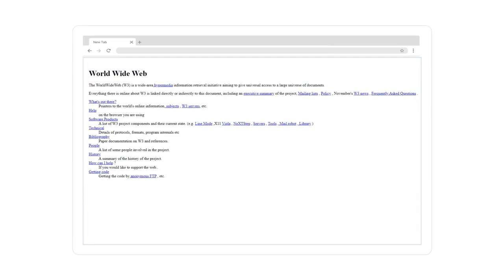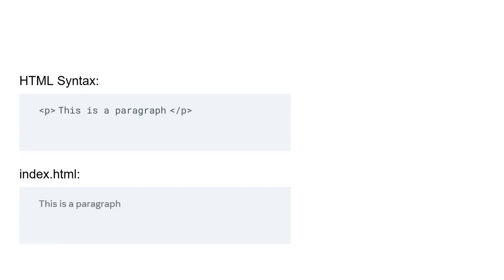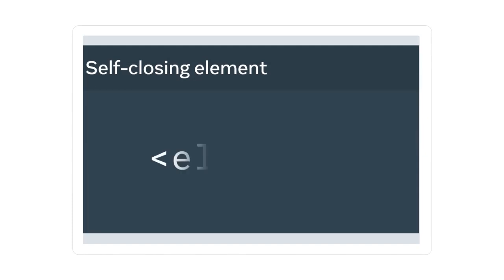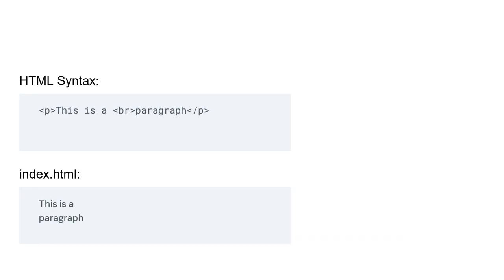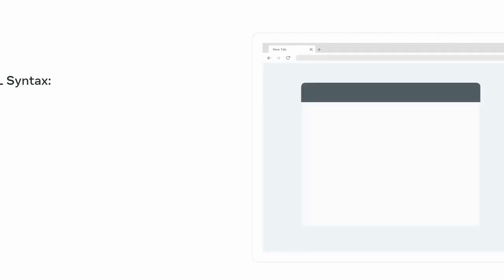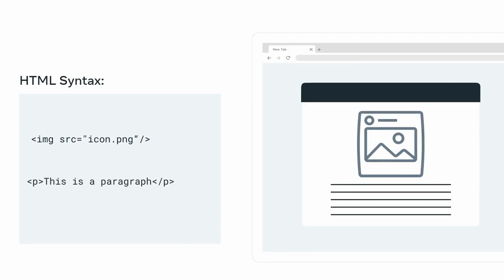Introduction to Front-End Development: What is Hyper Text Markup Language?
Week 2: Introduction to HTML and CSS

What is Hyper Text Markup Language?